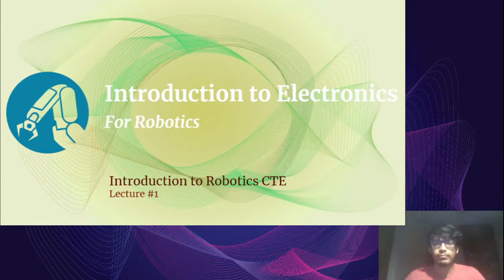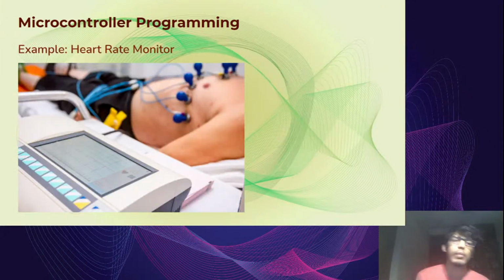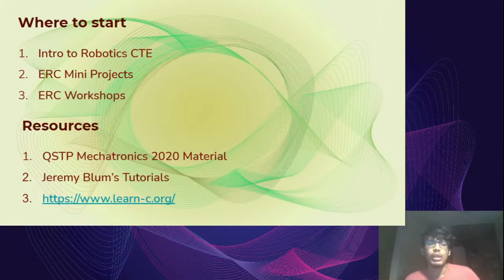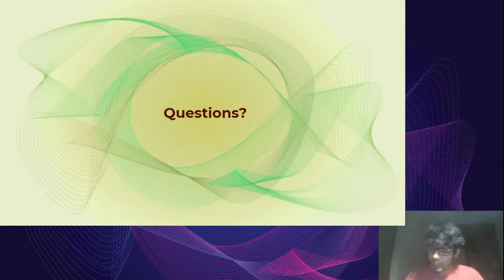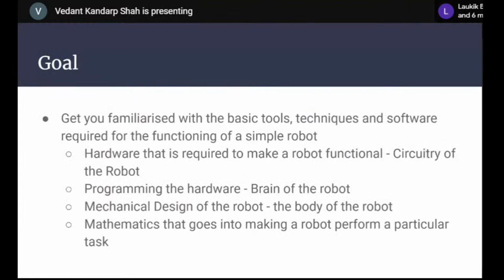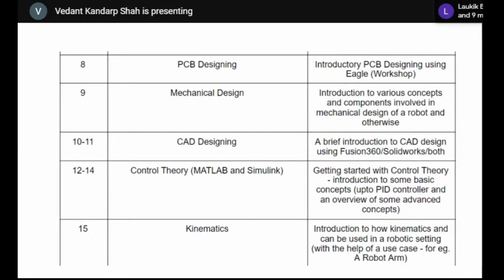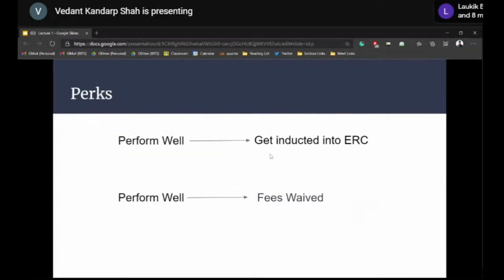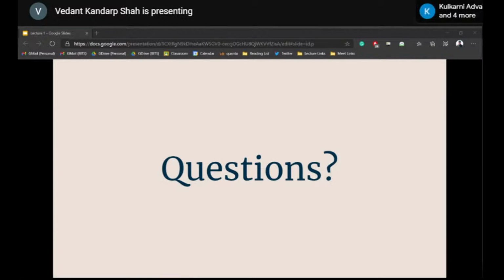Intro To Electronics For Robotics - CTE Intro To Robotics Demo Lecture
In this session, we aim to give an overview of how Electronics being a very broad field itself becomes an integral part of Robotics. This session will also be a part of the First demo lecture for our CTE course Introduction to Robotics so make sure you do attend it.